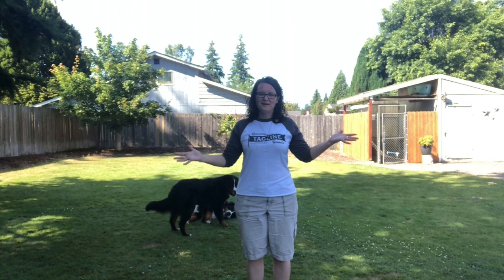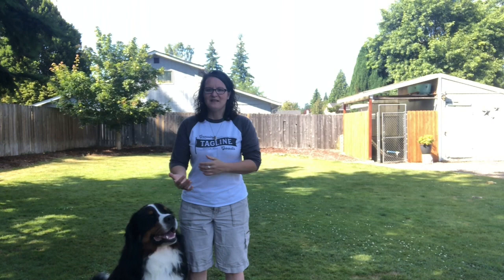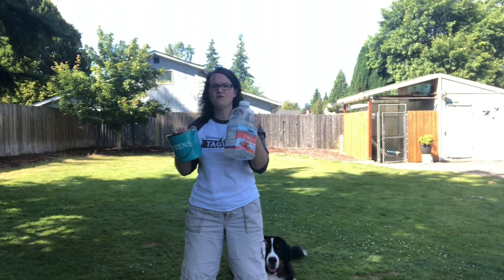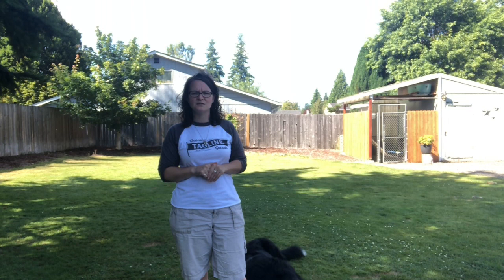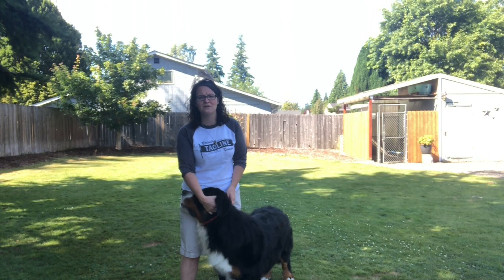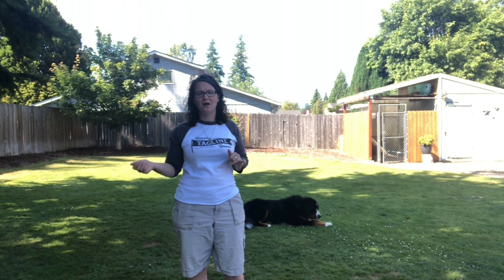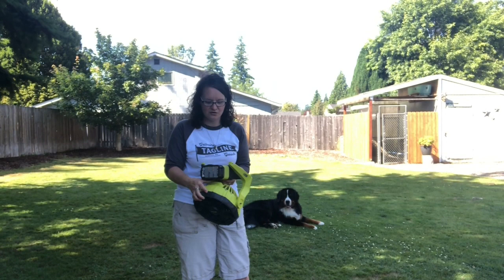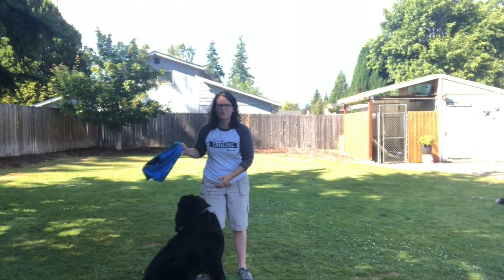How to keep your Bernese Mountain Dog cool in the heat! Avoid heatstroke!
Watch the video all the way through for how to assess for heat stroke and the equipment/products I have to help me keep dogs from overheating. Cool Coats are from Valor Visions
Battery Operated Fan - local hardware store